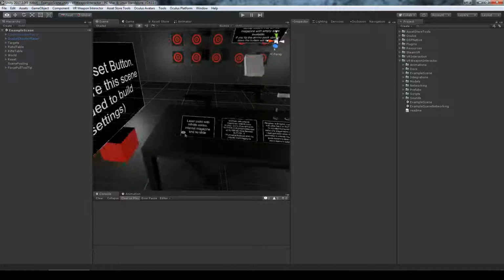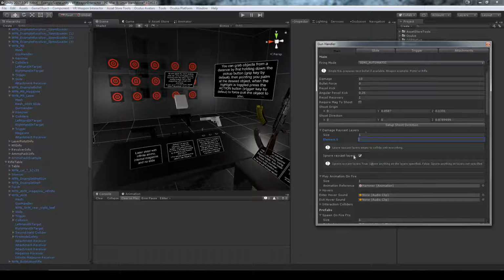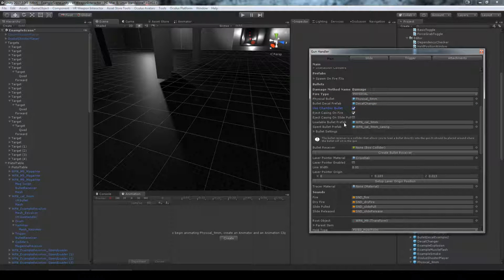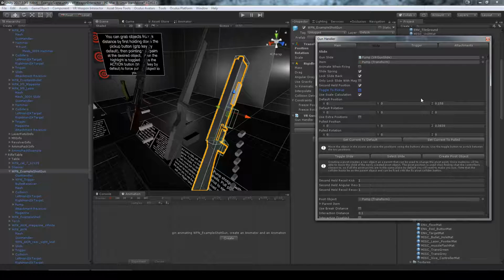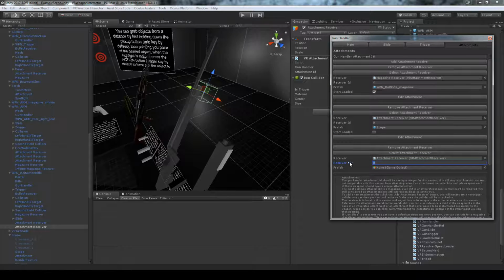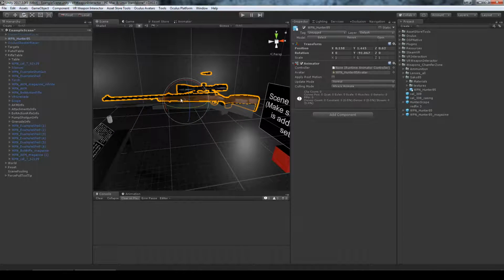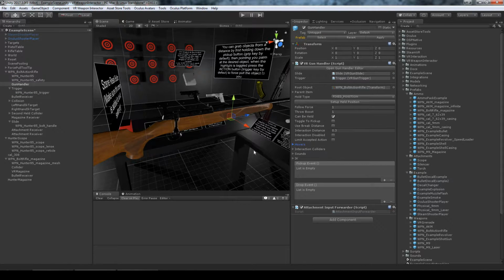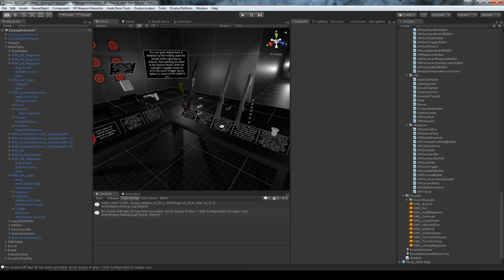VR Weapon Interactor Tutorial